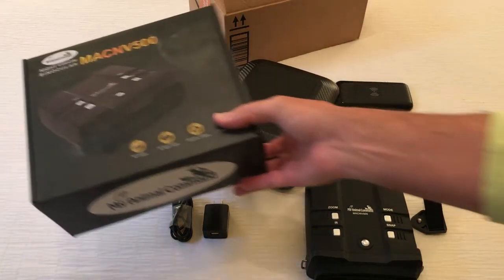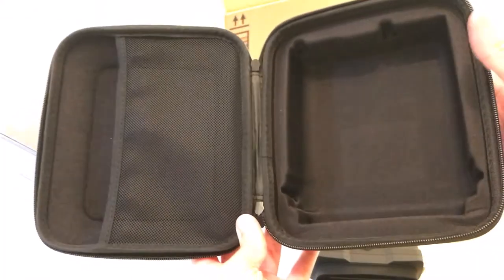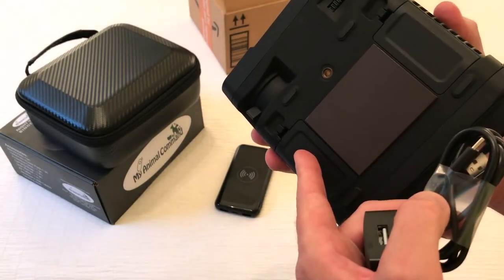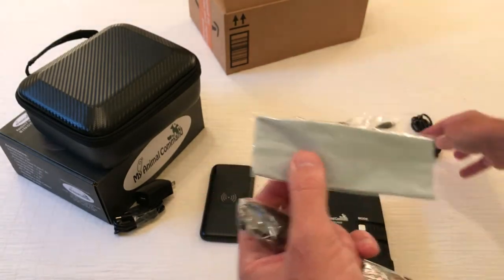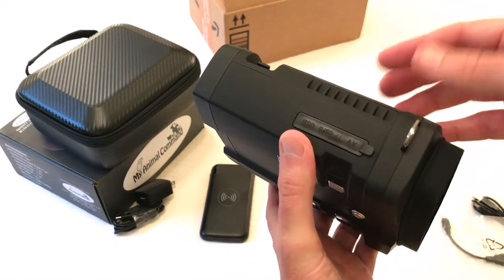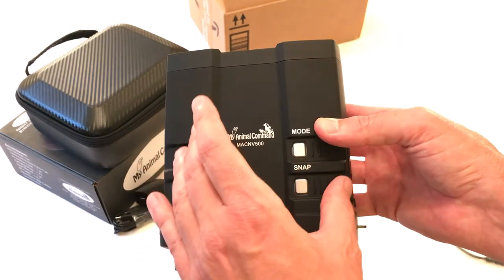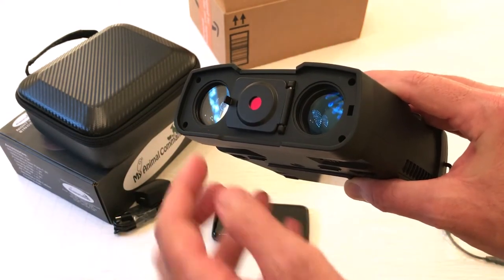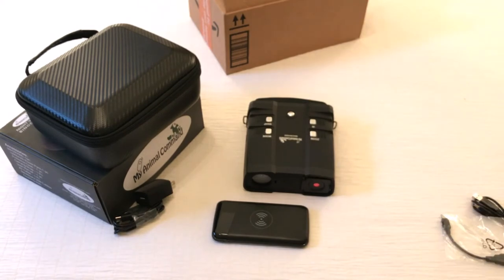My Animal Command MACNV500 Full HD Night Vision Binoculars with Power Pack